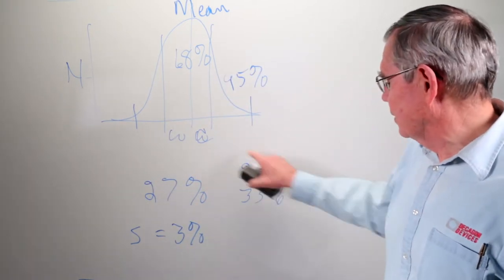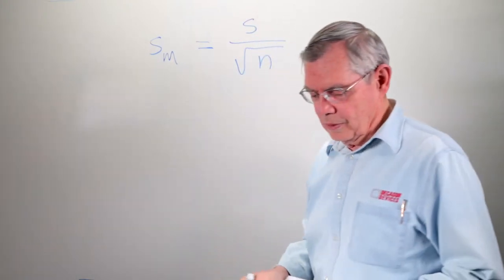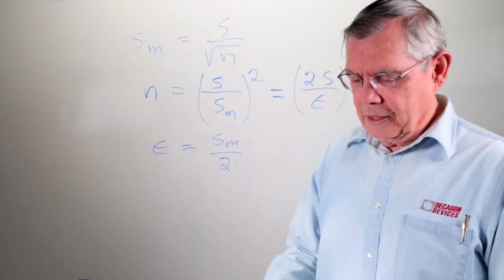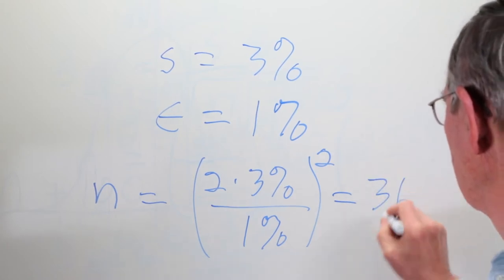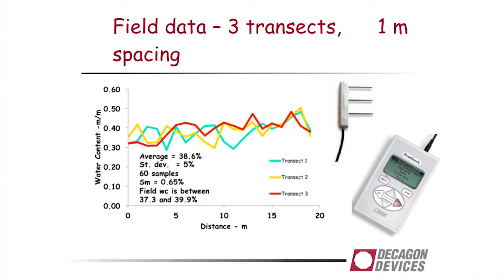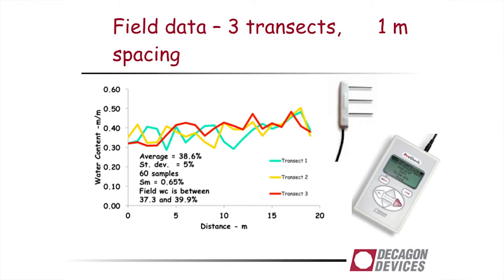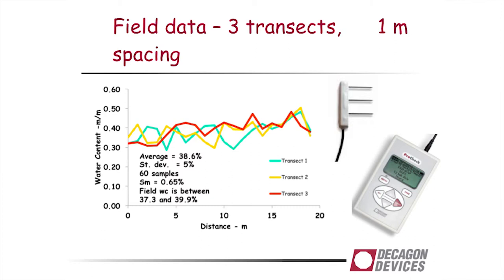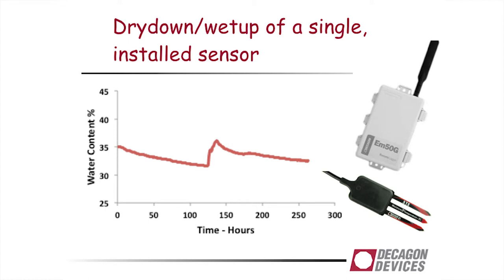How Many Soil Moisture Measurements Do I Need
Dr. Gaylon Campbell discusses how many soil moisture sensors are needed to characterize a field site.